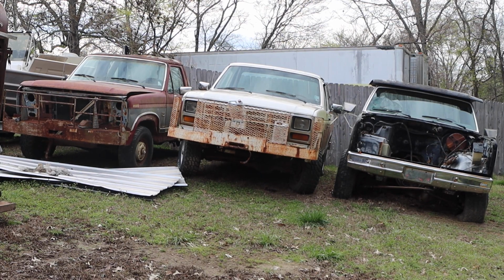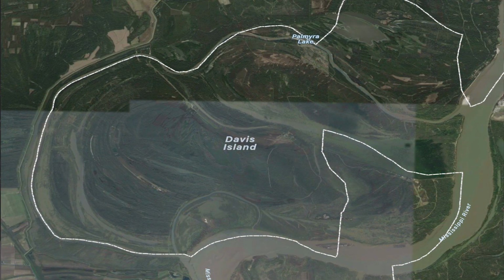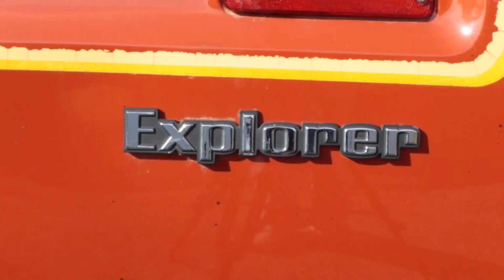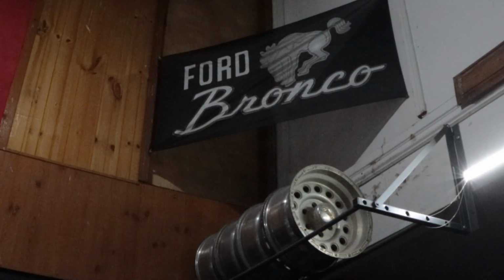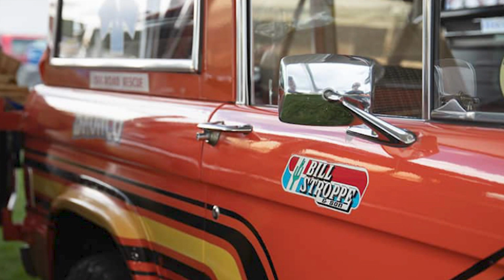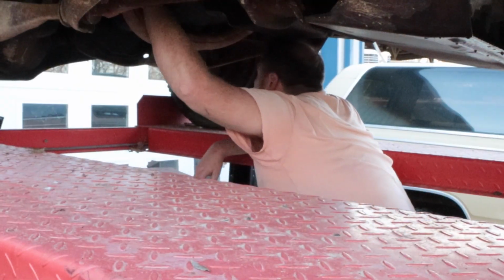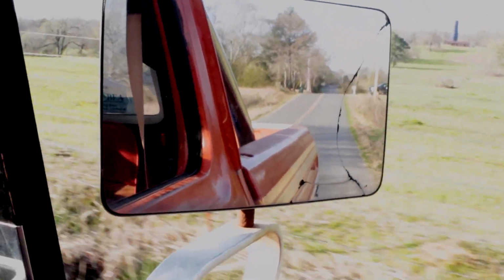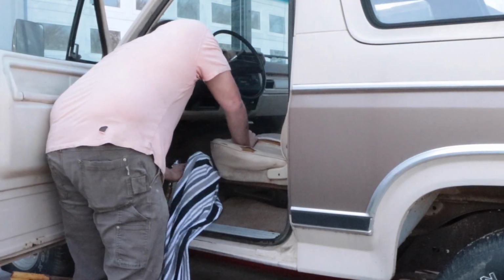Chasing Broncos | Documentary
Produced by Hunter Little.